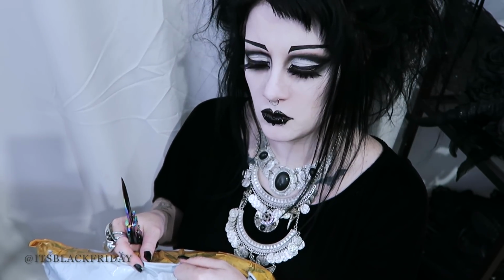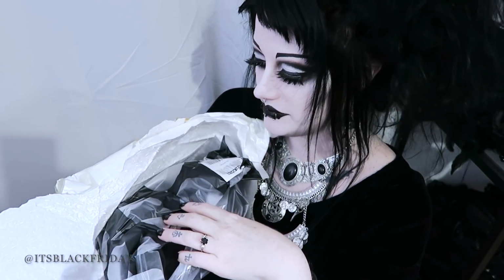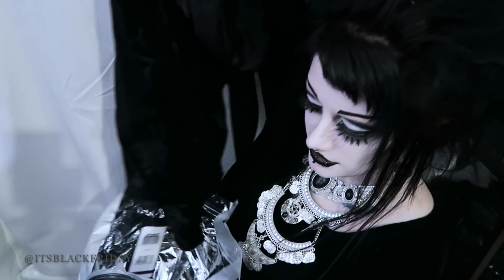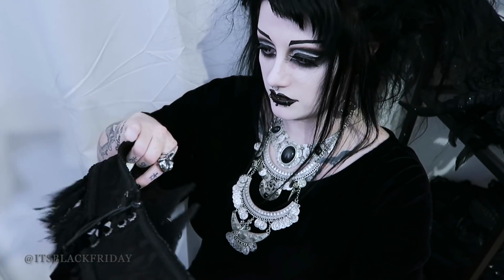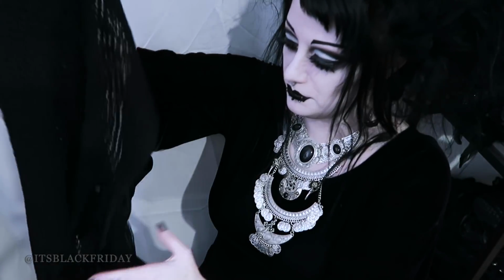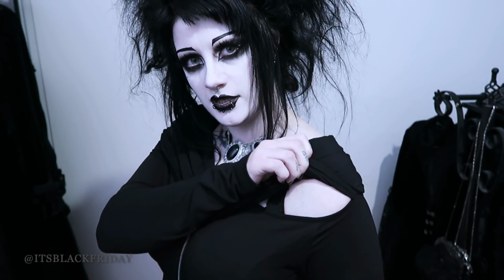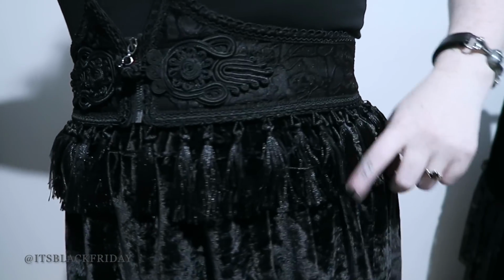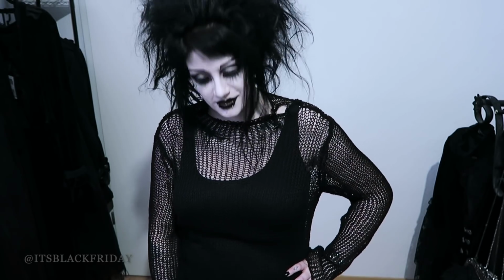Unboxing and Try On of Punk Rave! | Black Friday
☥ Amazon Wishlist

☥ Equipment I Use:
~ Main camera
~ Underwater camera
~ V/O Microphone
~ Flexible tripod